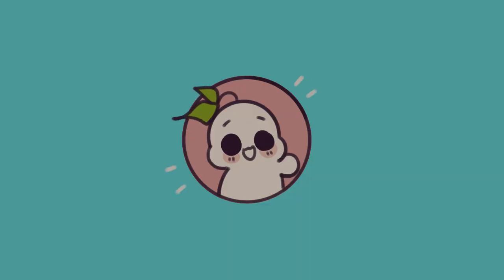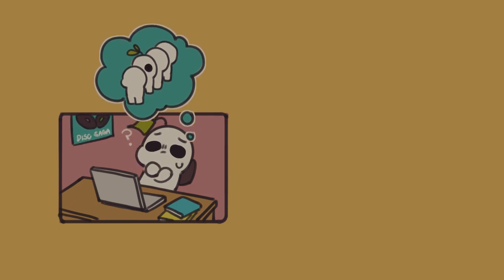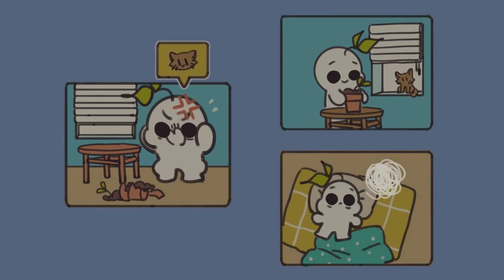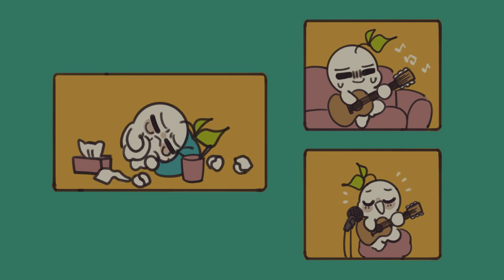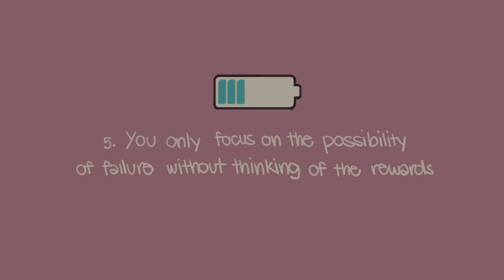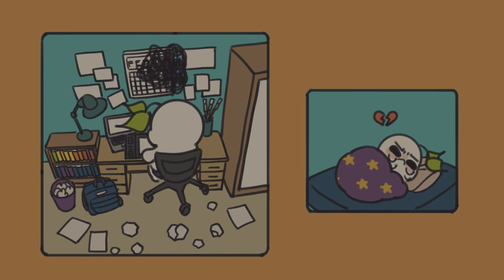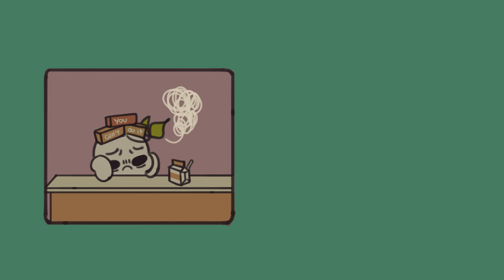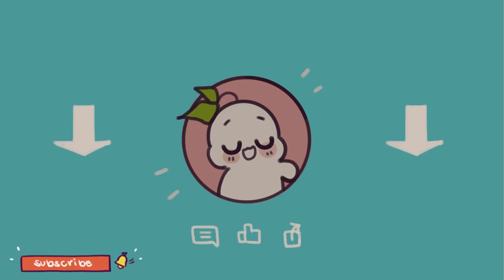8 Reasons You're Unmotivated, Not Lazy - Here's the Why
Are you feeling unmotivated and "lazy"? Are you looking for tips on how to be motivated and how to stop procrastinating? In order to tackle the problem, we need to know why. Whether it be schoolwork, a job, or chores, there are so many things you likely know you ought to do but aren’t able to find the motivation for. Sometimes, it’s not even the tasks themselves that make you lose initiative. It’s normal to feel unmotivated, but have you ever wondered why? If it’s not the tasks or lack of time, then what is it? Watch along!

Script Writer: Lily Metrinko
Script Editor: Isadora Ho
Script Manager: Kelly Soong
VO: Amanda Silvera
Animator: Naphia
YouTube Manager: Cindy Cheong

Would you like to animate for the team?